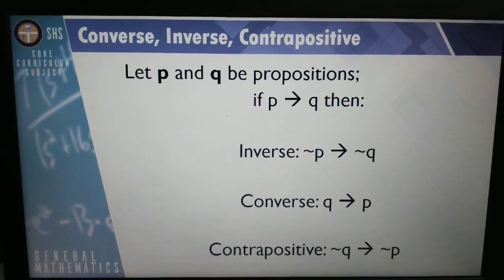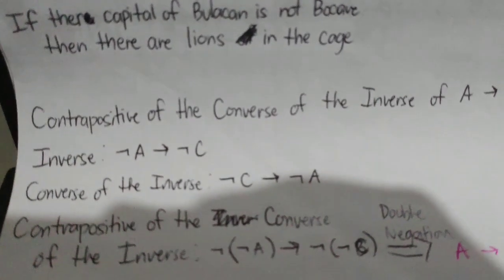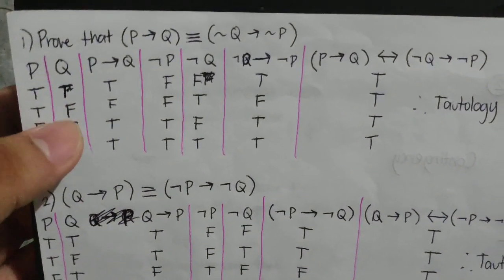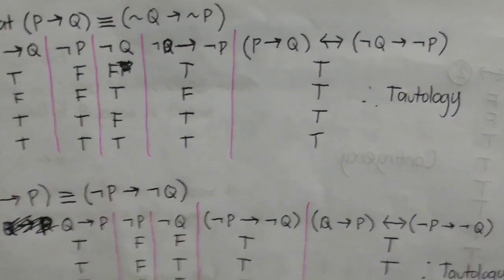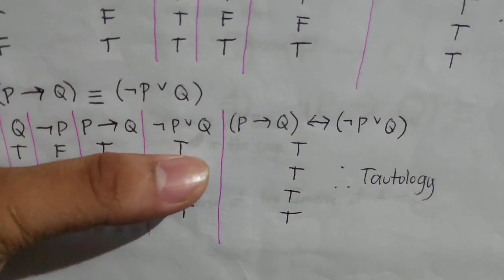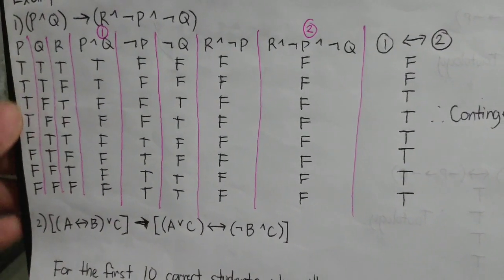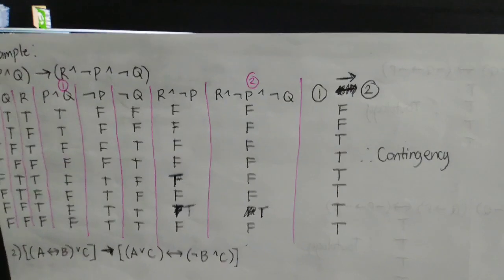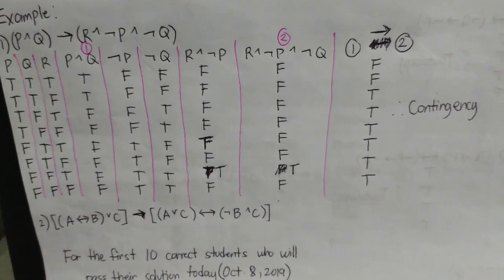Tautology, Contradiction, and Contingency